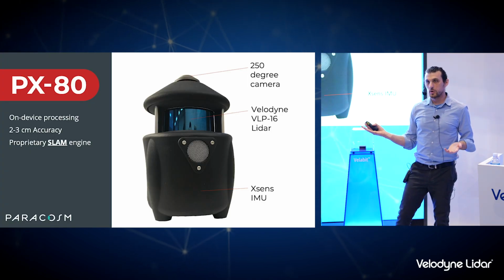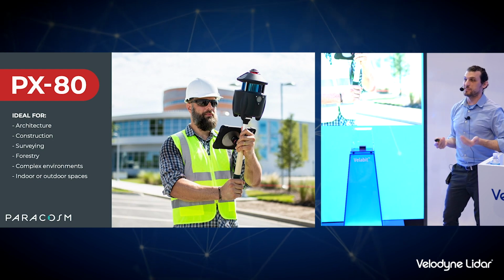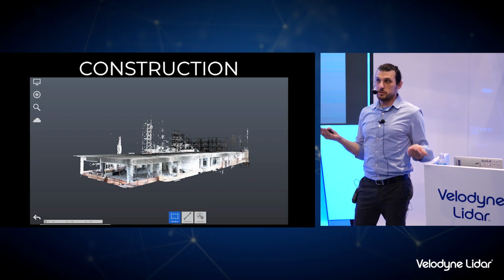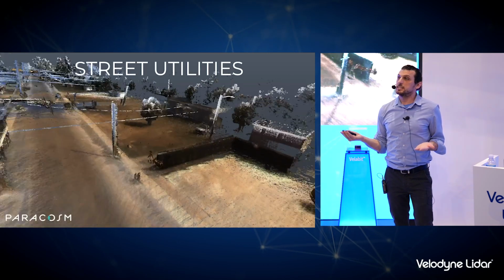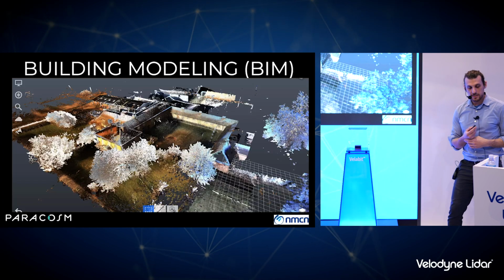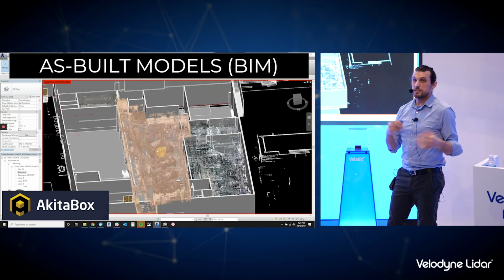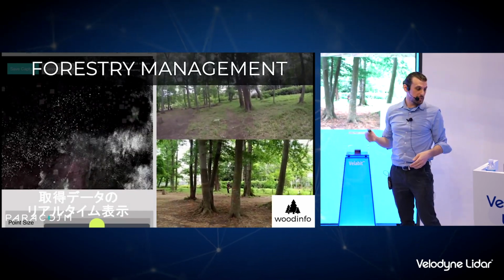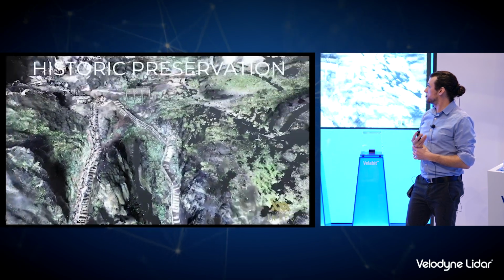Paracosm at the Velodyne Lidar Booth, CES 2020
Paracosm, a division of Occipital, Inc., develops mobile lidar scanning technology and visualization tools for the documentation of both indoor and outdoor spaces. Amir Ruben, President of Paracosm, spoke at the Velodyne Lidar booth at CES 2020, discussing Paracosm's handheld 3D mapping system that is built around Velodyne's VLP-16 lidar sensor.

Follow Velodyne Lidar on social media!